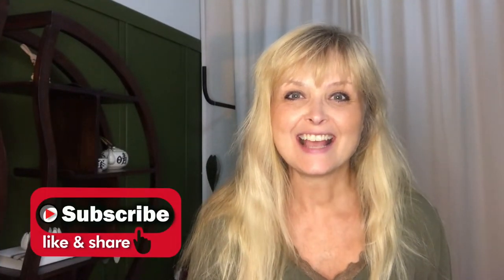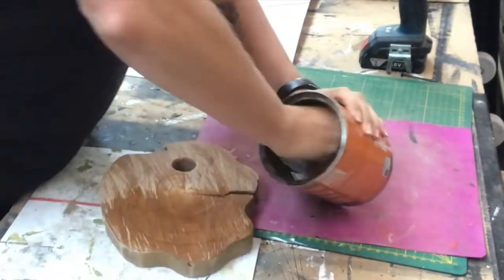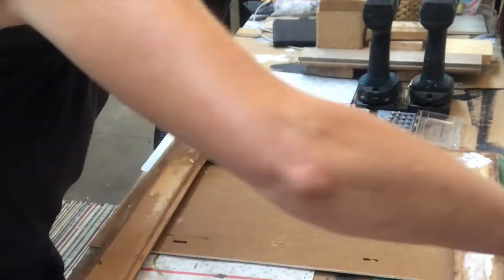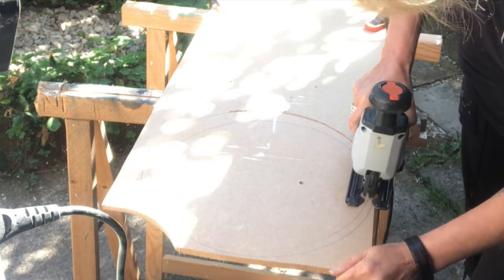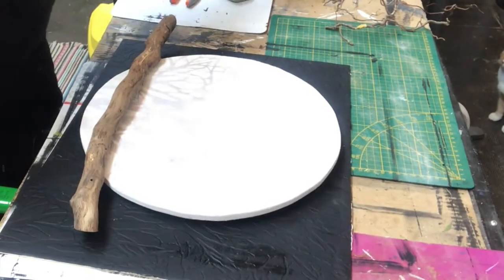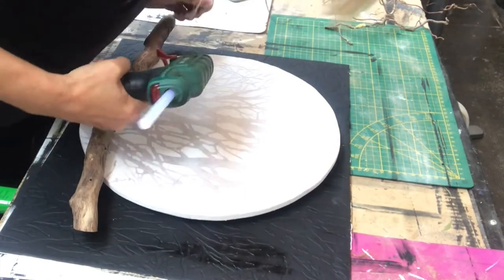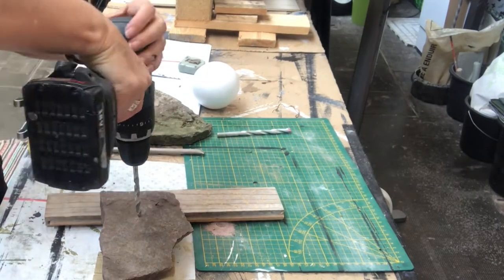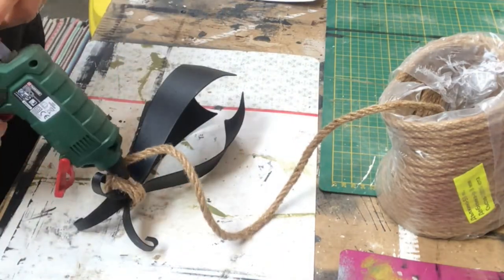FALL INSPIRED DIY IDEAS WITH NATURAL ELEMENTS - FULL MOON WALL ART - WOODEN LANTERN HOLDER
CREATE FALL INSPIRED DECOR PIECES INCORPORATING NATURE - MOSS, STONES, TWIGS AND BRANCHES. I made a beautiful fall inspired piece of wall art - a full moon with twigs and branches. A wood round and a branch became a holder for a lantern. I stacked some slate pieces together and put a moss ball on top to make a simple yet stunning piece of decor.

This video is part of the ROOM BY ROOM challenge

The challenge host is Devin @freckledmom

Fairy lights
5 colors burlap ribbon
Black yarn
Googly eyes
Green moss
White eggs
White feathers
Glass bowl vase
Straw hat